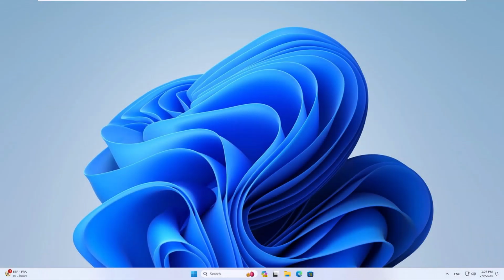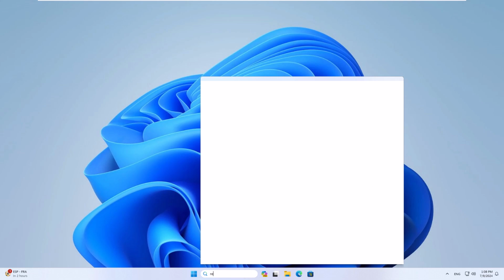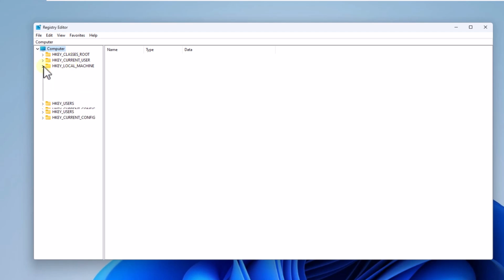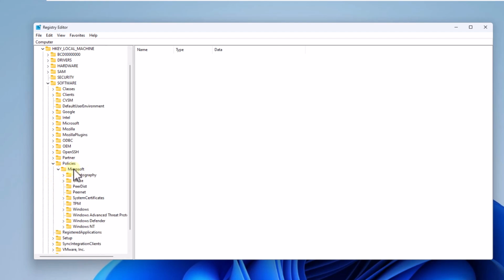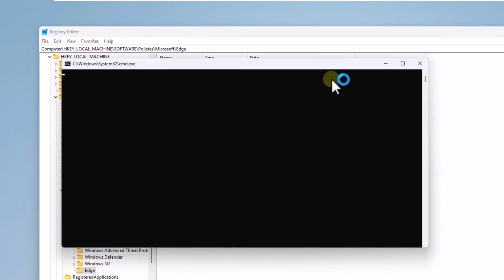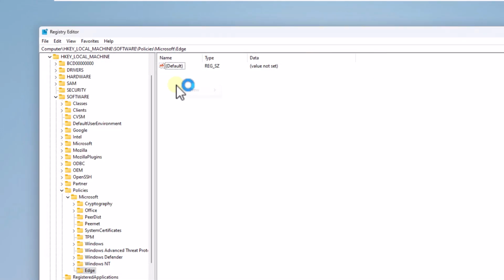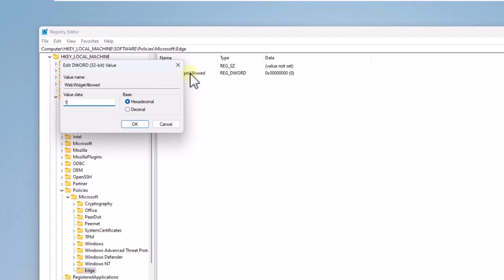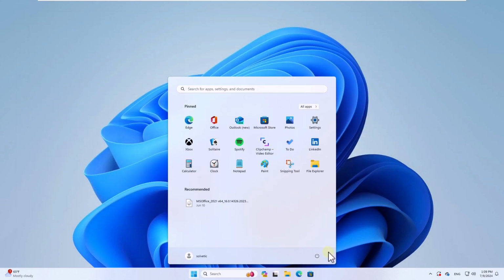Disable Edge Search Bar on Desktop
Hey everyone, welcome back to Solvetic! Today, we're diving into Microsoft Edge to show you how to disable the search bar on your desktop. While the search bar can be handy, it might not suit everyone's preferences or needs. Join us as we guide you through the steps to customize your browsing experience by disabling the search bar in Microsoft Edge on your desktop.
Disabling the search bar in Edge on your desktop can streamline your workspace and tailor your browsing environment to your liking. In this video, we'll walk you through the necessary settings adjustments in Microsoft Edge to turn off the search bar, and how to easily revert these changes if you decide to enable it again in the future. Ready to optimize your browsing experience with Edge? Let's get started!